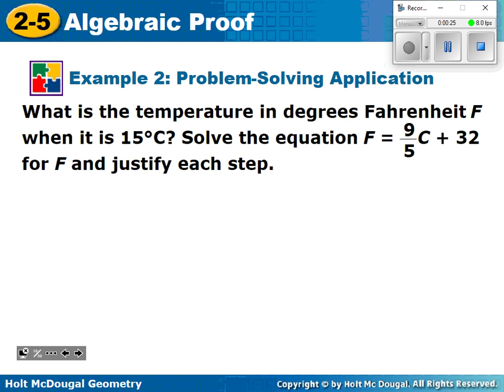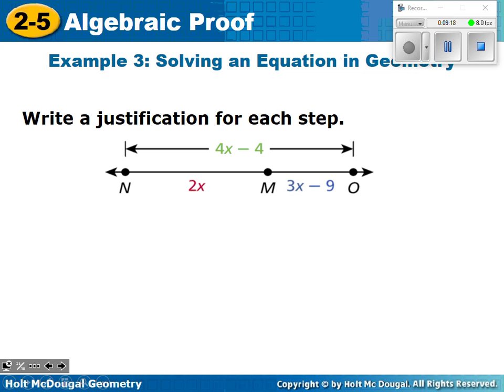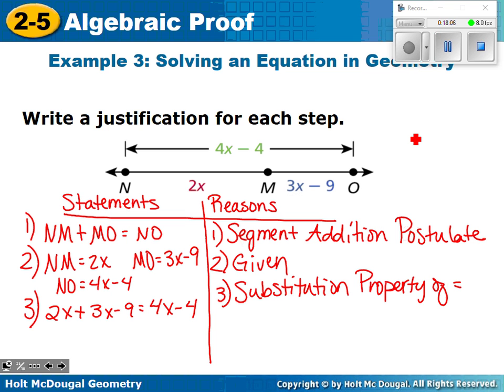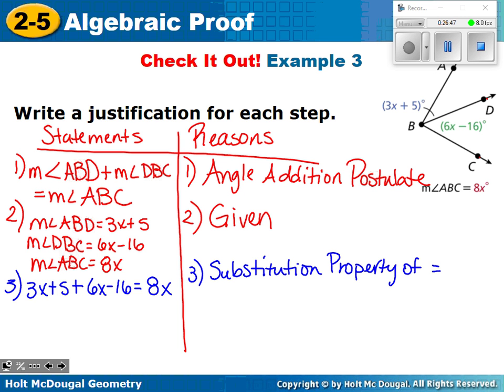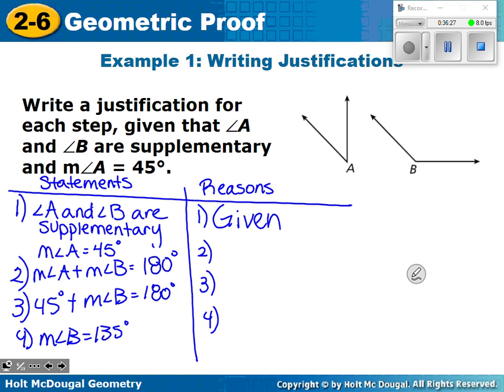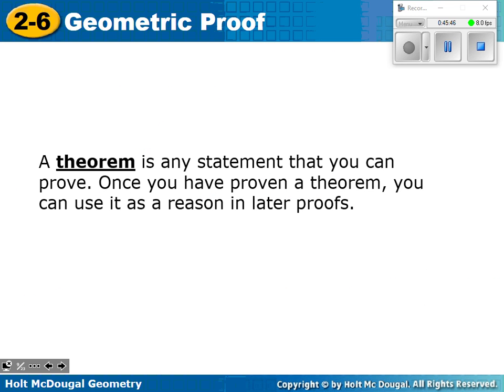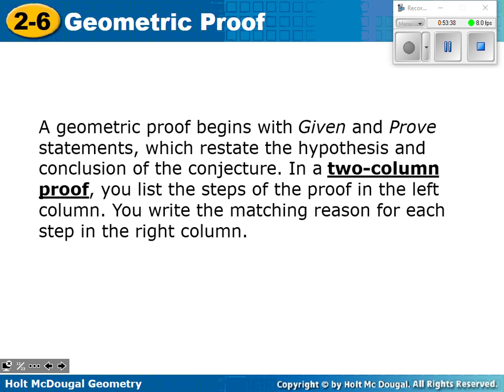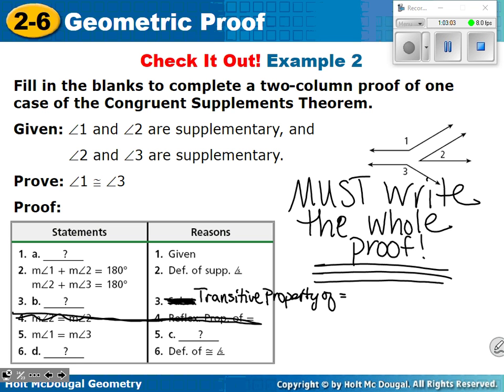2 6 Notes